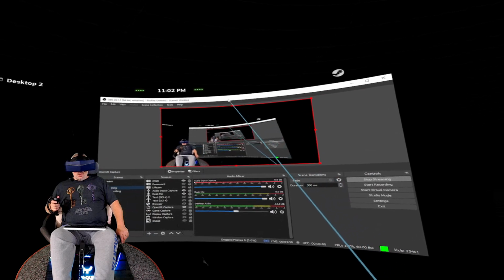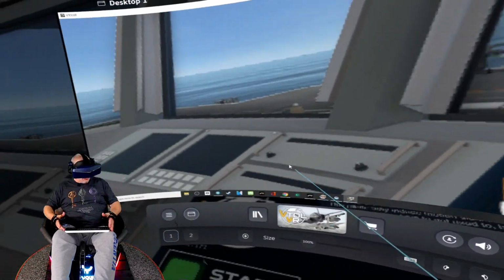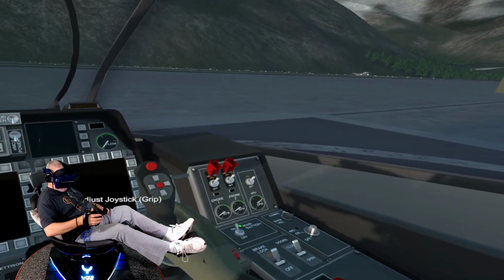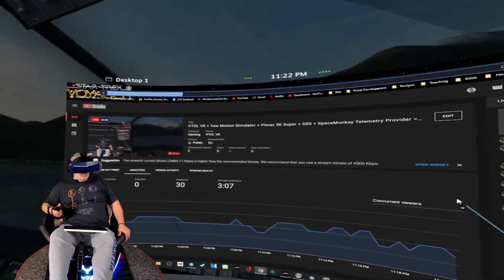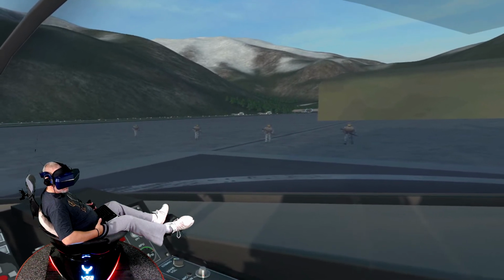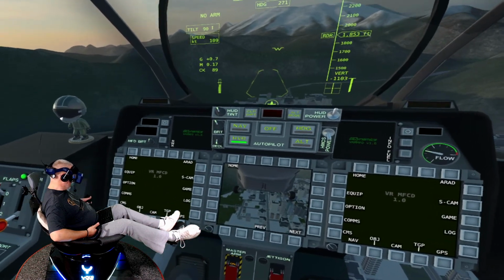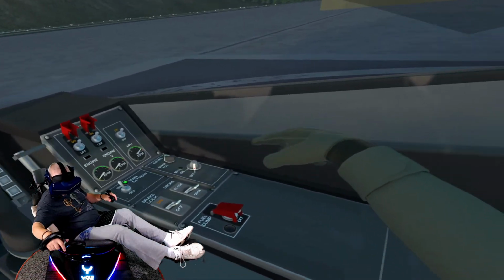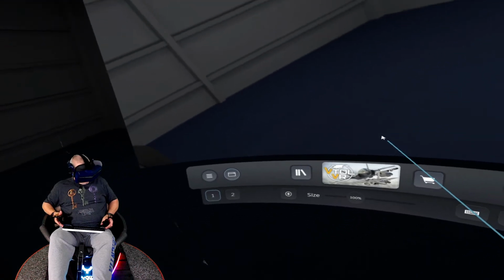VTOL VR + Yaw Motion Simulator + Pimax 5K Super + SRS + SpaceMonkey Telemetry Provider = []-0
Playback starts at 3:04

*** Sorry for the poor audio and technical difficulties on the stream... Not sure what happened with the game audio and the controller dropout but I'm gonna go ahead leave this video up anyway. I will follow up on this however with a proper edited video of this game in action soon because it really deserves a better showing than what I gave here tonight!!!

Tonight I am gonna try something a bit different in my Yaw VR personal motion simulator... I'm gonna fire up VTOL VR and use the SpaceMonkey app to get telemetry data into the latest Sim Racing Studio Release. I recently tried to get this game working with just the Yaw VR Game engine but had no luck using the mod/injector that was required for that method so I was pleasantly surprised to find a discussion about this SpaceMonkey Open source Telemetry provider over on the Yaw Discord.  I have to say I was amazed at how easy it was to set up and get working since all you have to do is launch the Spacemonkey app and SRS just sees it as a running game! Now my flight in VTOL is smooth and working on all axis's so come hang out with me as i explore the game and talk a bit more about the Yaw VR experience and my expectations for the upcoming Yaw 2.

Also I appreciate those who have been throwing me a donation here and there in the chat as I do these streams... It has really helped me and my family out during this time where I am still out of work due to this damn Pandemic!

Want to learn more about all the Hardware and Software I am using in this stream?

Get the Pimax 5K Super VR headset here and save on any Pimax headset aside from the Artisan by using code vrgamerdude at checkout:

0:00 Intro (Skip this!)
3:04 Video playback start
4:50 Getting the game set up with SpaceMonkey and SRS
9:16 Strange controller bug in steam vr and fixing tech issues
16:19 Cctual gameplay starts
53:07 Ending the stream

Hardware used on this channel:

PC  Specs:
I9 10900k
RTX 2070 Superi
32GB 3000mhz Ripjaws
MSI A-Pro

Headsets:
Oculus Rift
HTC Vive
Samsung Odyssey+
HP Reverb
HP Reverb G2
Pimax 5K+
Pimax 5K Super
Pimax 8KX
Nreal Light